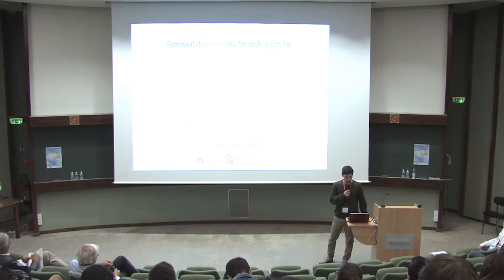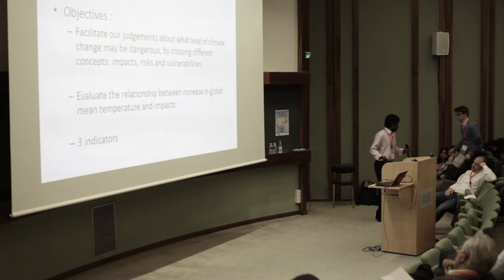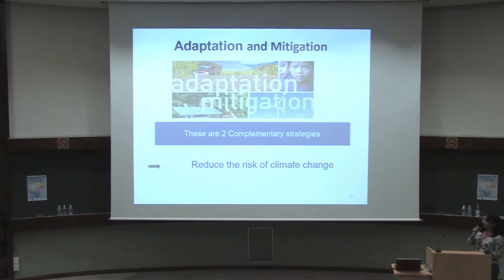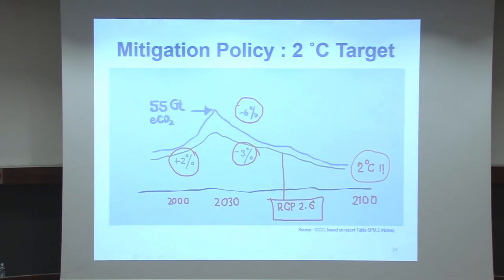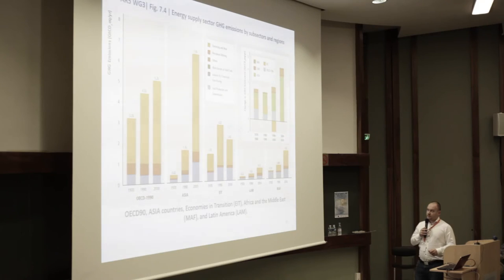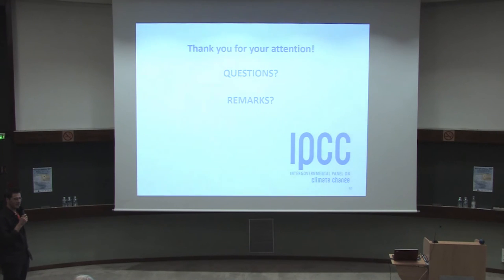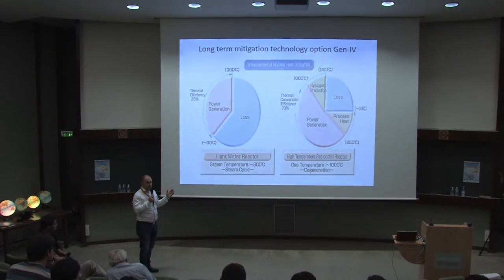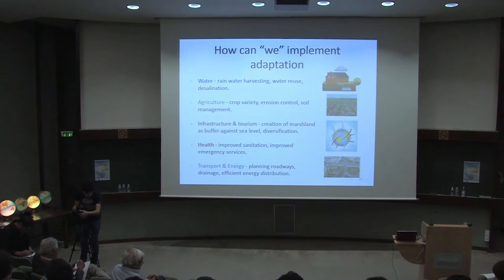Watts up? conference 2015 on Climate Change, part 2/2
Session 2 - "Adaptation and mitigation responses"
(from topics 3 and 4 of IPCC 2014 Synthesis Report).

This student conference has been held in Grenoble
(France) on Nov. 18, 2015 (two weeks before COP21).